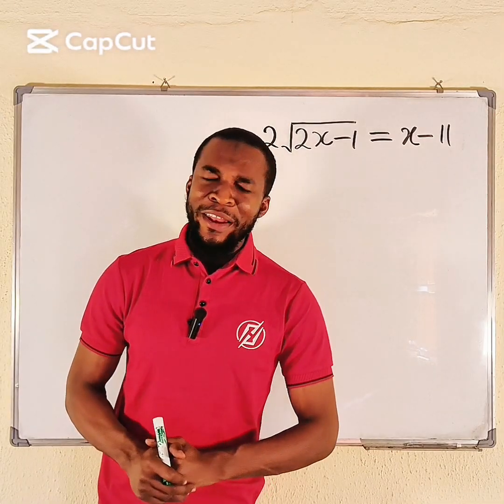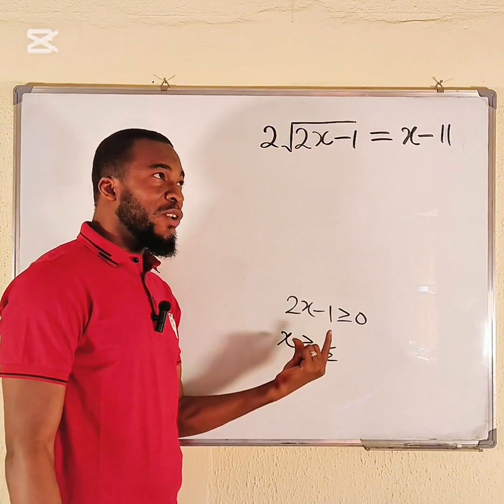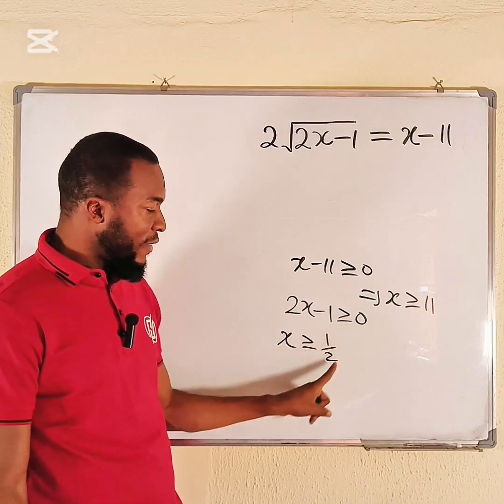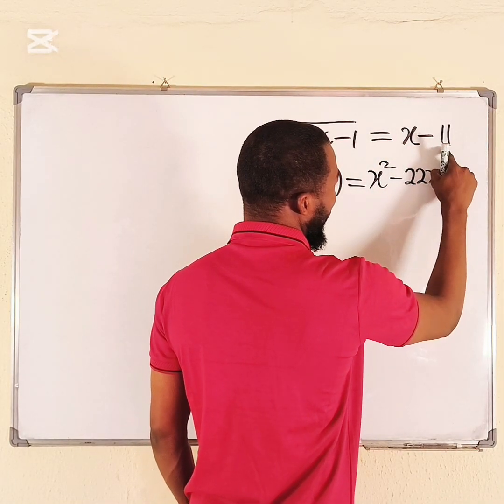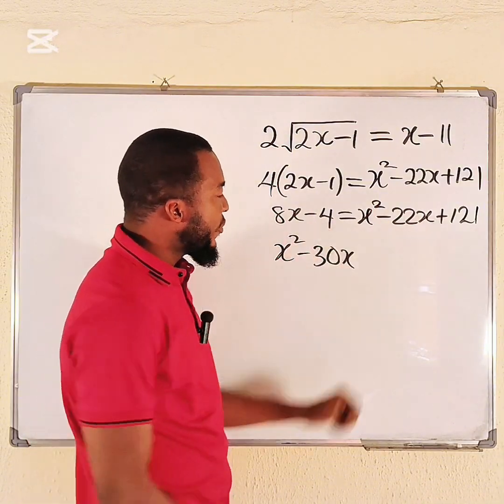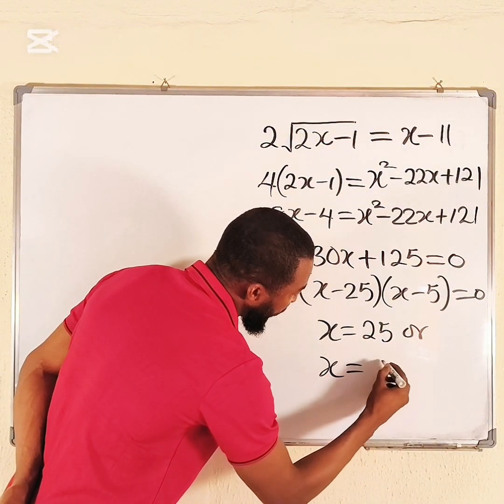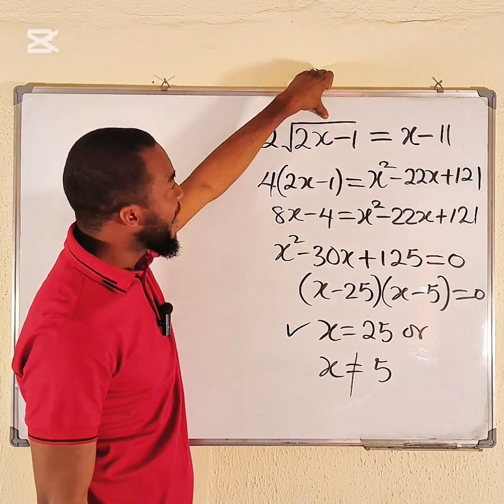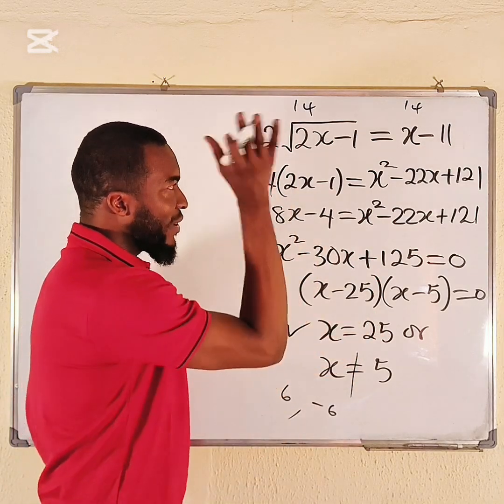Simple radical equation | 2√(2x-1) =x-11